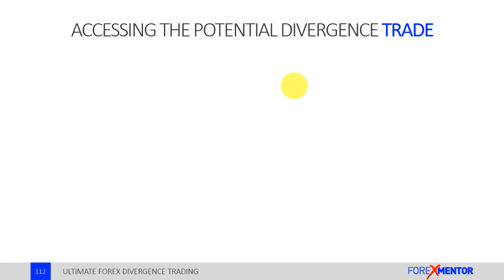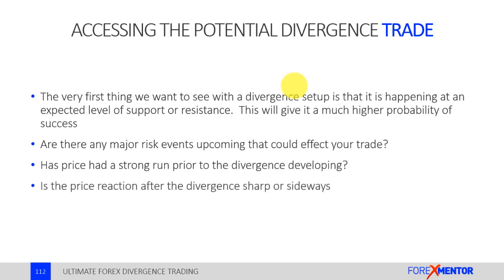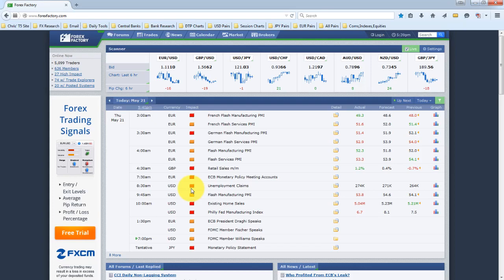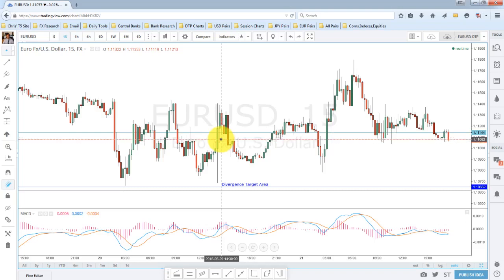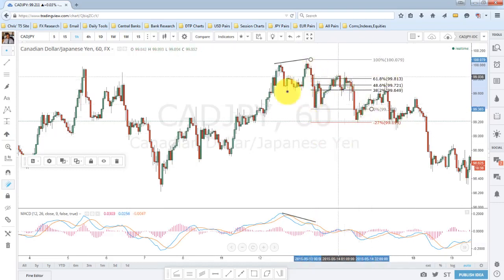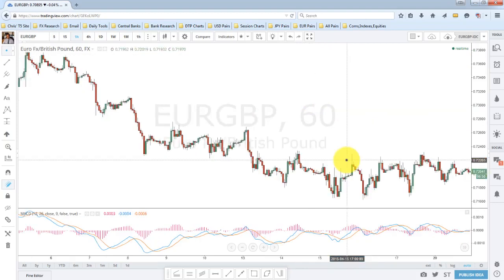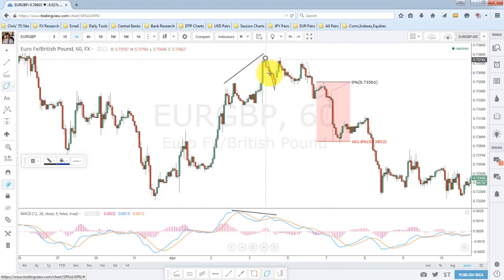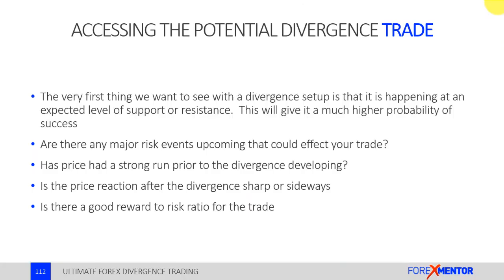Section10 15 Accessing The Divergence